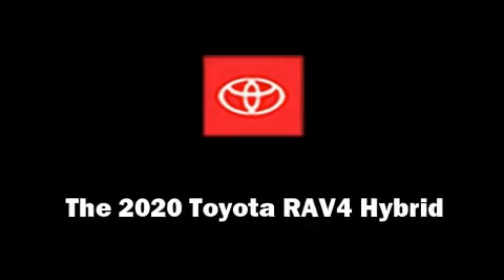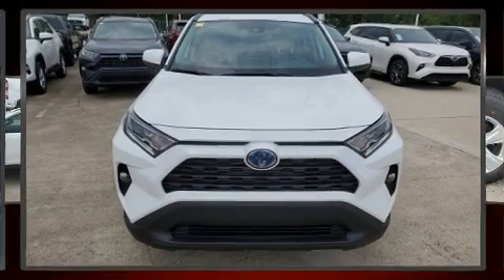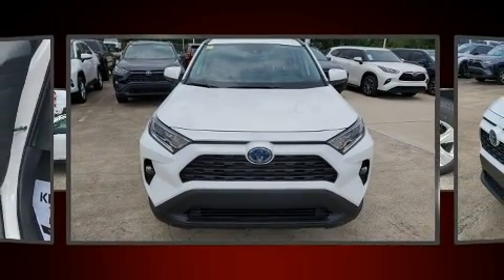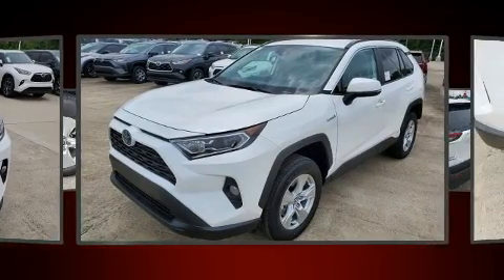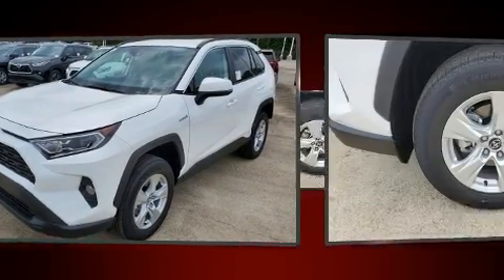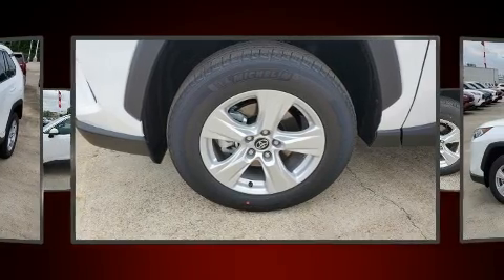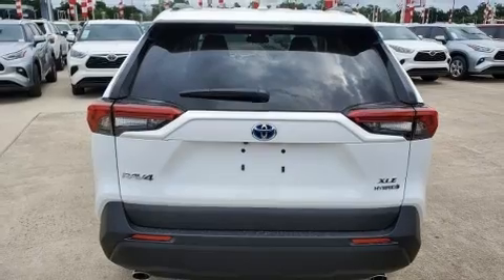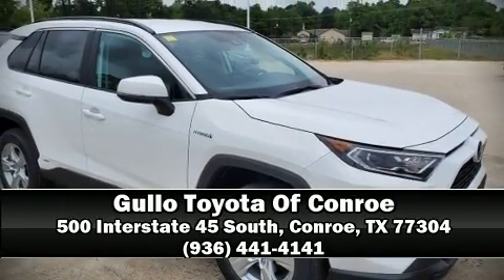2020 Toyota RAV4 Hybrid XLE in Conroe, TX 77304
Load your family into the 2020 Toyota RAV4 Hybrid. Smooth gearshifts are achieved thanks to the 2.5 liter 4 cylinder engine, and for added security, dynamic Stability Control supplements the drivetrain. Top features include cruise control, front bucket seats, front fog lights, tilt steering wheel, turn signal indicator mirrors, power windows, an overhead console, and remote keyless entry. In the event of a rollover collision, side curtain airbags provide additional protection for outboard seated passengers. Our team is professional, and we offer a no-pressure environment. They'll work with you to find the right vehicle at a price you can afford. Come on in and take a test drive!